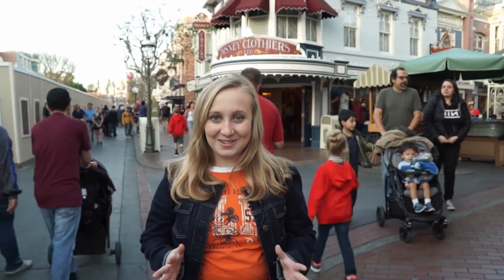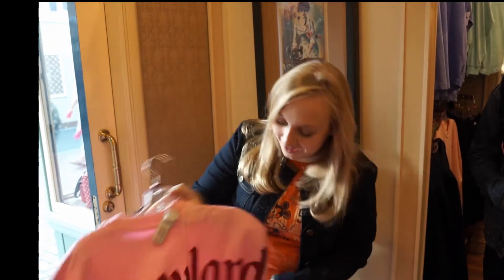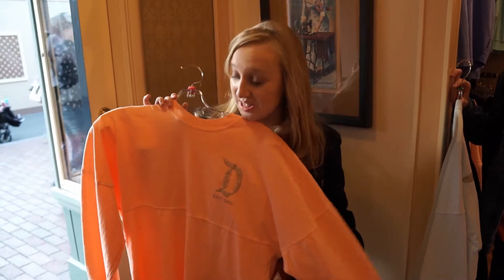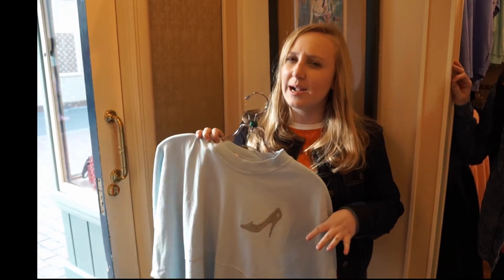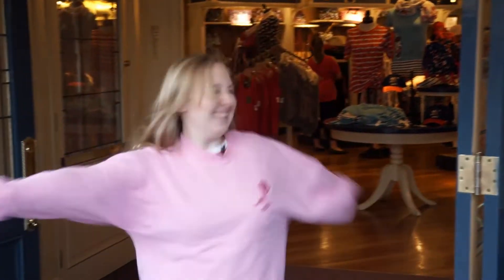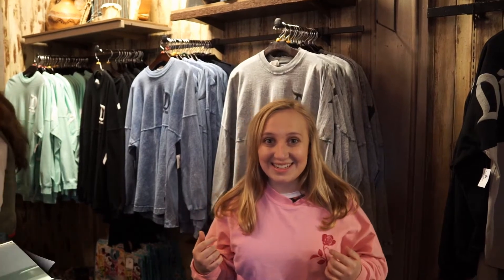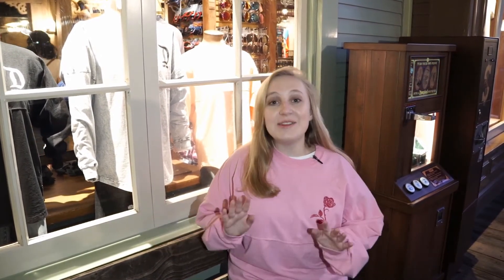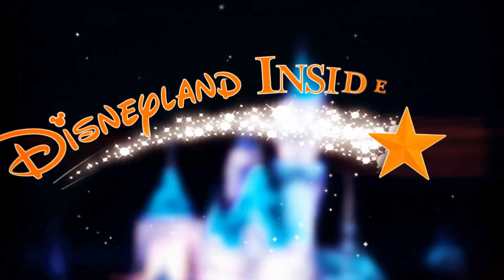Spirit Jersey (Disneyland) 2018 | Bippity Shoppity Boo | ep301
Disneyland Spirit Jerseys are super popular, and everyone keeps asking me, where can you find them? In episode 301 of Bippity Shoppity Boo, I will be showing you where to buy them, and what the cutest styles are! There are so many different jerseys, it's impossible to choose! There are multiple colors, as well as Disney Character jerseys! Which jersey is your favorite?